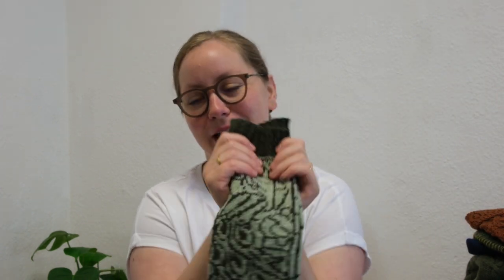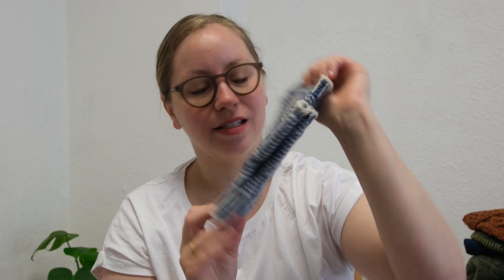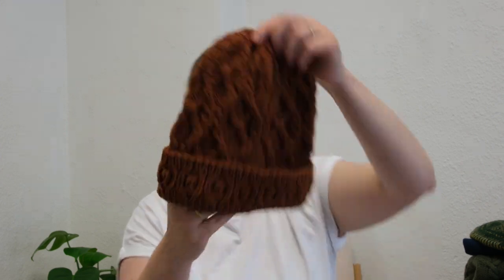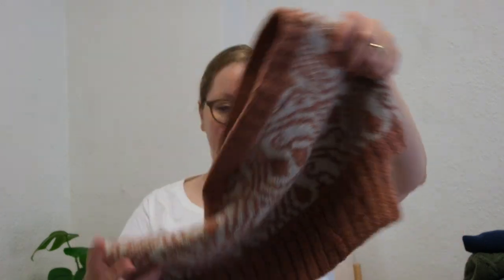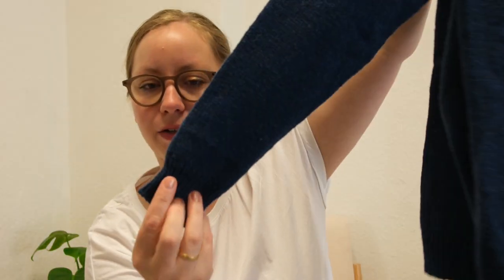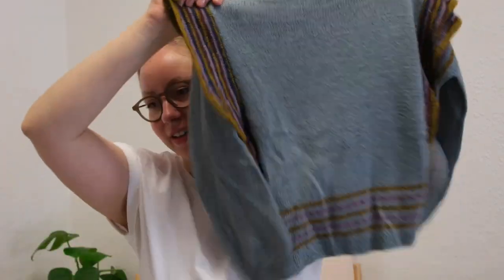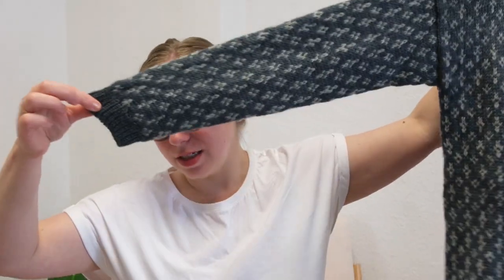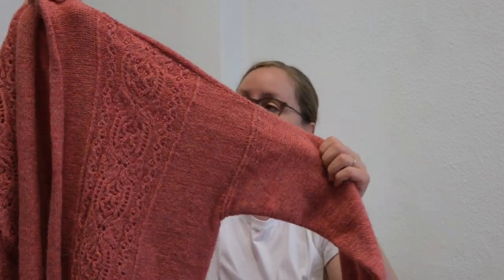Art Nouveau Sample Preview - Issue 12, Fall & Winter 2024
Let’s wander the streets of Brussels and Paris, searching for the hidden architectural Art Nouveau gems – houses, doors, windows, street lamps. Let’s explore Berlin’s Jugendstil tile art, marvelling at the colors and shapes taking form.

Let’s get lost in the work of water color artists, glass blowers, jewellers, embroidery artists, and myriads more, who dive into the shapes and curves of plants and flowers, moving, flowing, mirroring.

Our Issue 12 "Art Nouveau" is filled with 12 gorgeous, intricate knitwear designs, 3 essays and 1 poem, all exploring this fascinating time period. In this video, I take you through all 12 designs and the yarns used in them, and how they connect to the essays.

You can preorder Issue 12 from July 1 through us and many of our stockists.